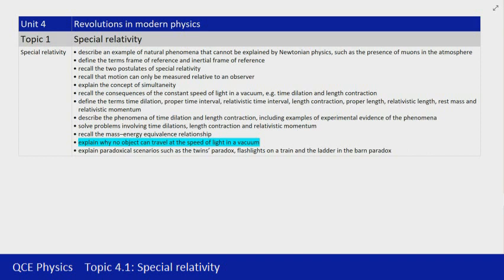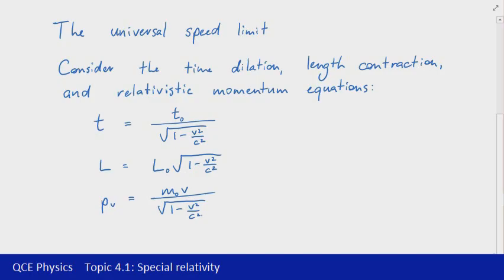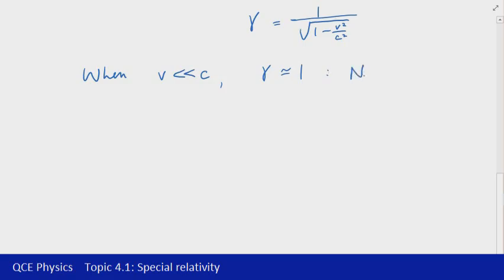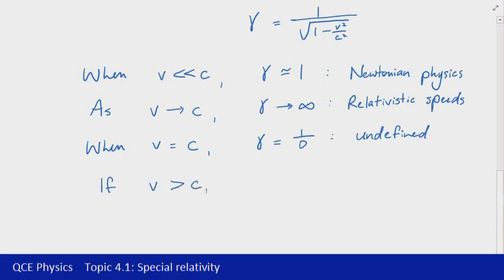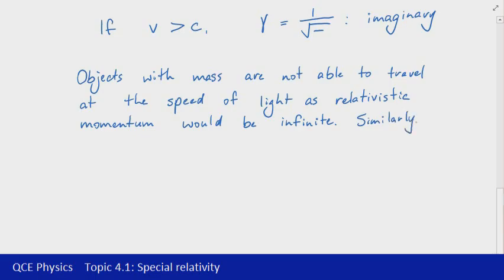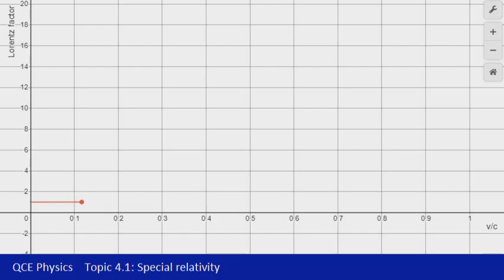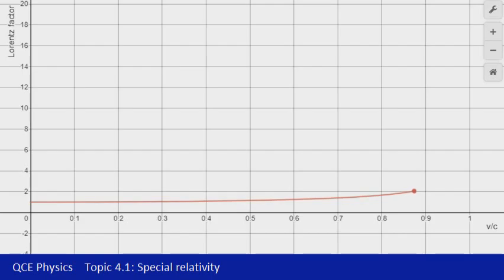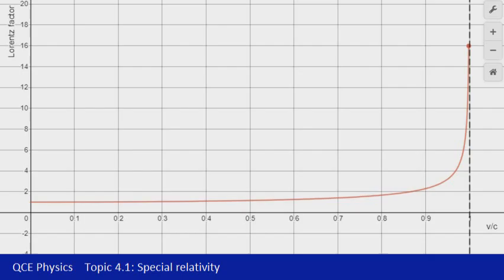QCE Physics - 4.1 Special relativity Part 11: The universal speed limit